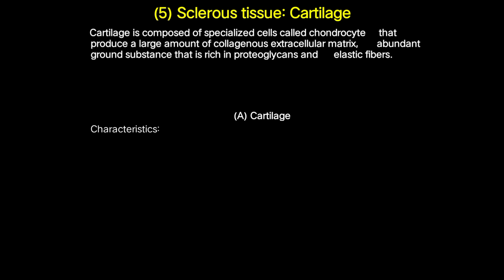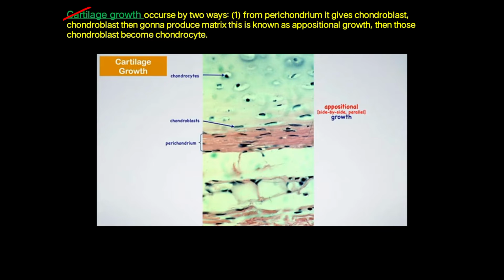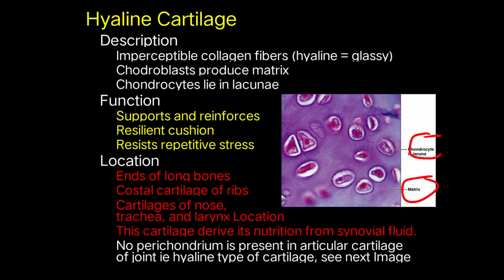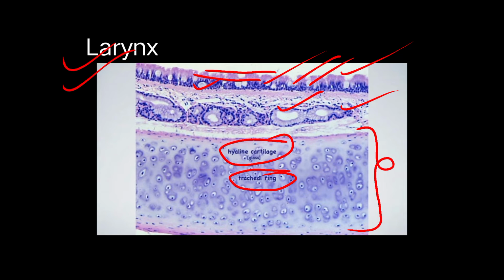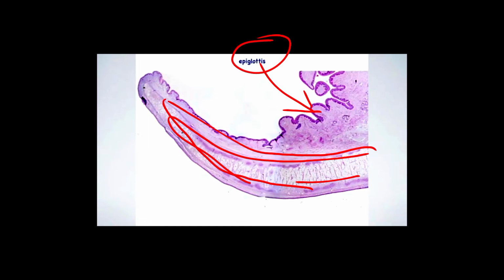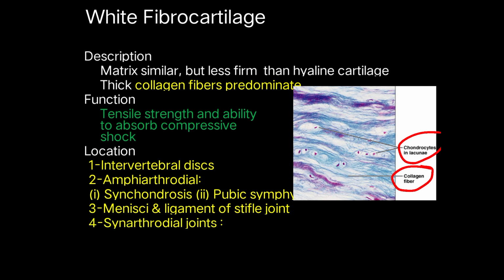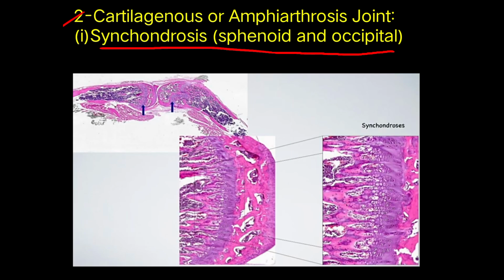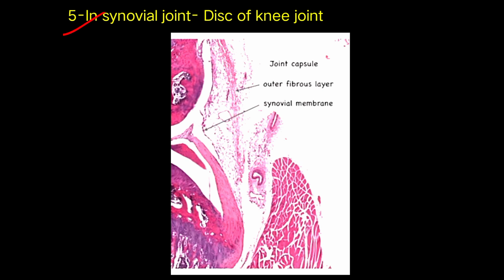Sclerous Tissue-Histology of Cartilage